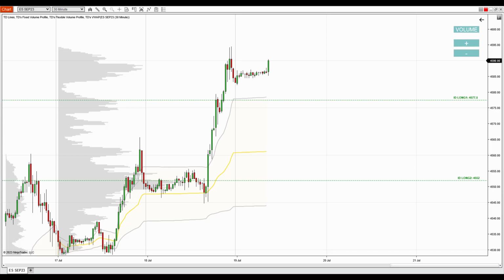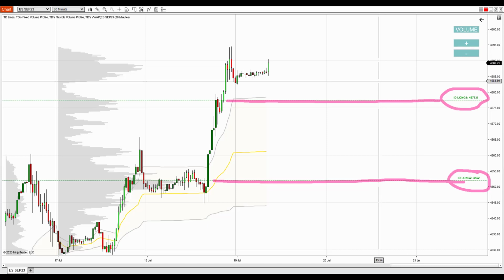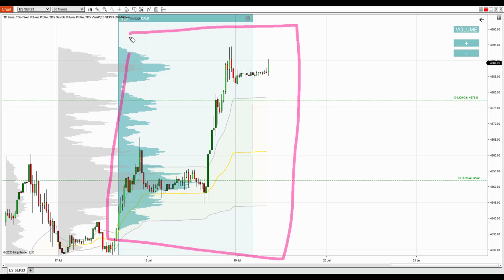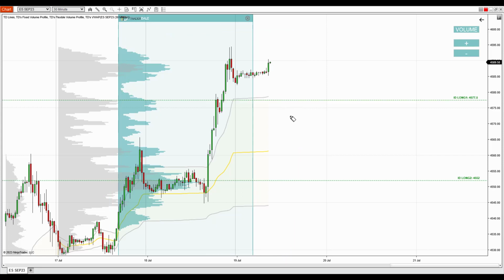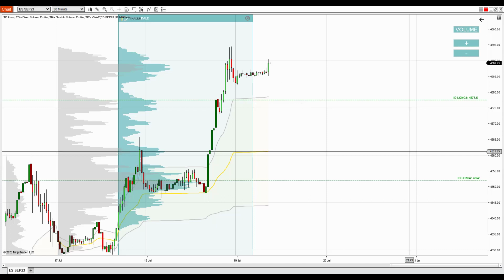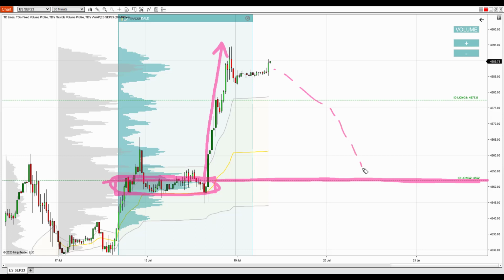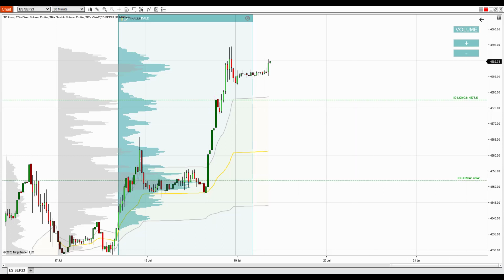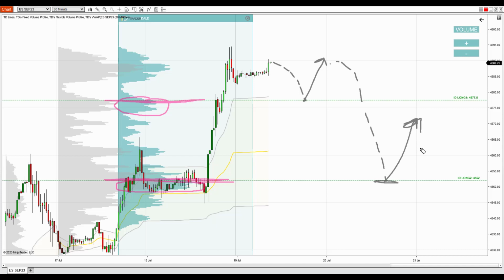ES (S&P 500 Futures): Volume Profile & VWAP Analysis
Introduction          (0:00)
Volume Profile Analysis   (0:49)
VWAP Analysis    (2:14)
Further Education   (5:02)

Happy trading!
-Dale